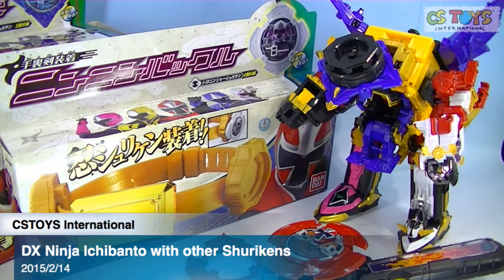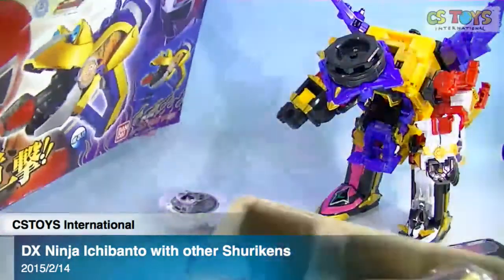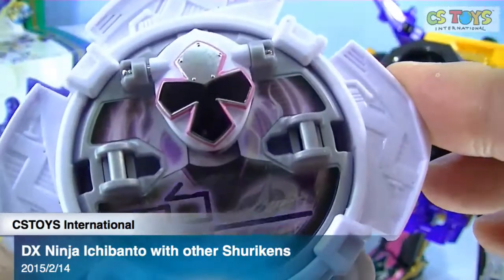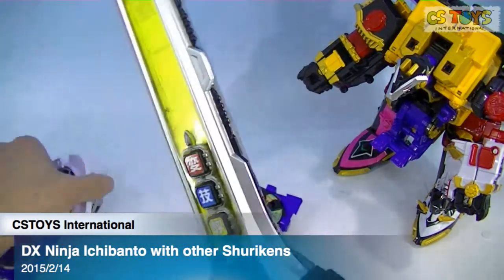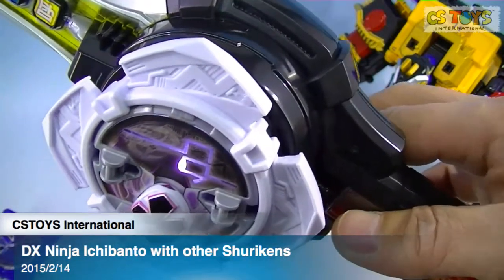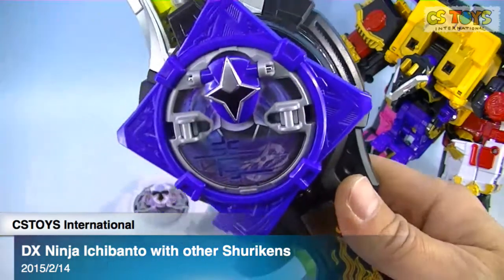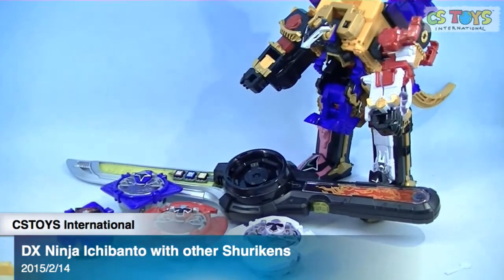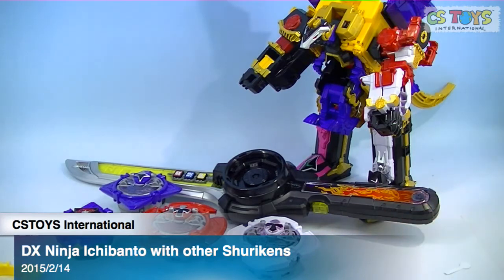DX Ninja Ichibanto with Other Shurikens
【SEARCH ITEMS BEFORE AND AFTER PACKING】
Just type your INVOICE# from your invoice in the search window and see your items on our packing table before and after the packing. Our postman comes and pick up your items after 2 to 4 hours after we finished packings.